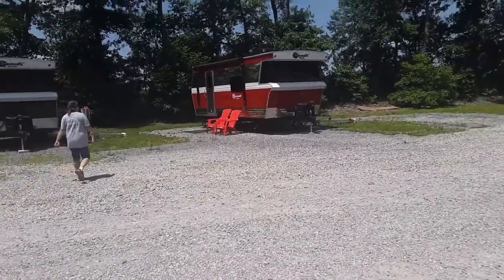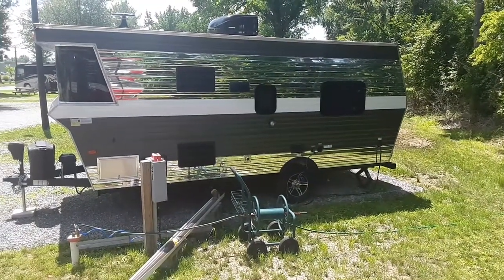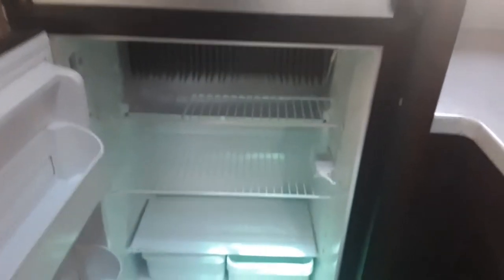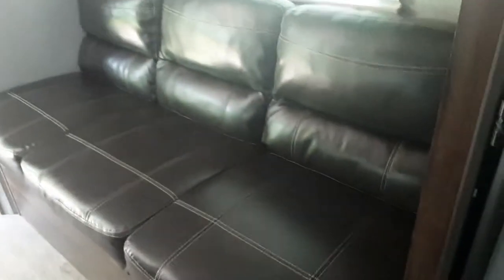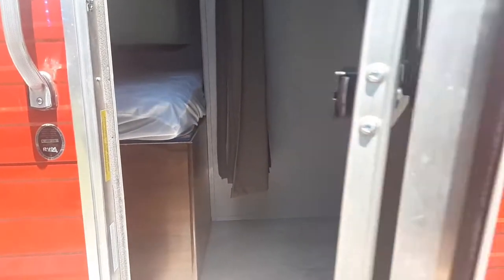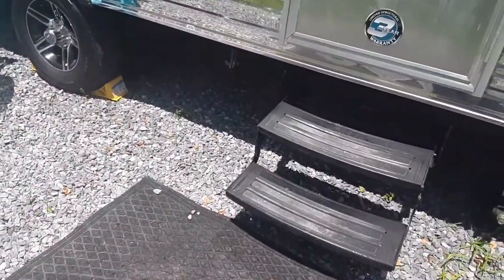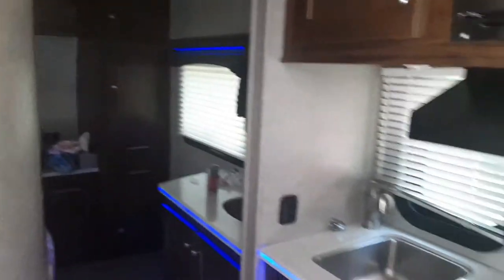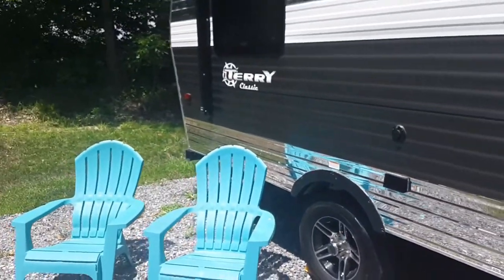Terry Classic camper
Camper. / R V. / Camping.